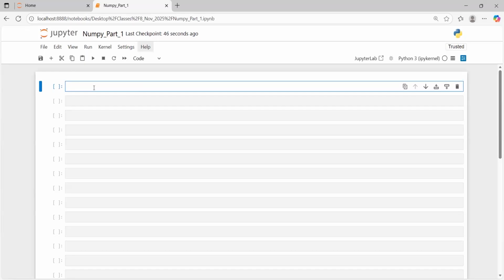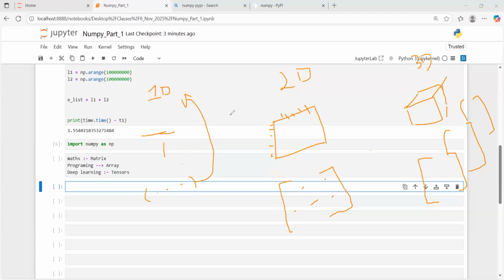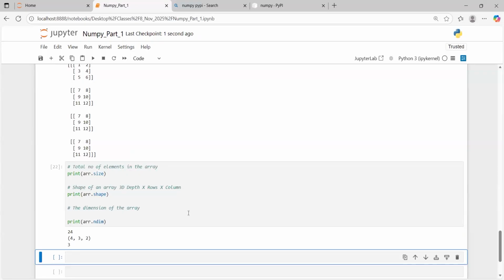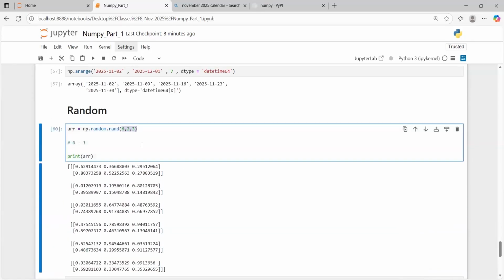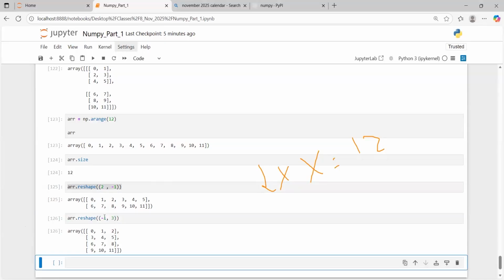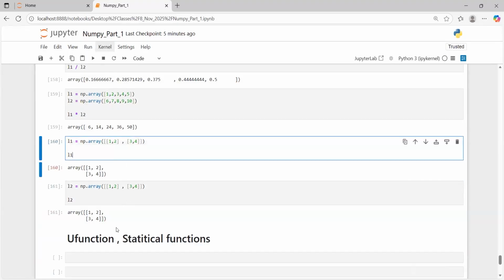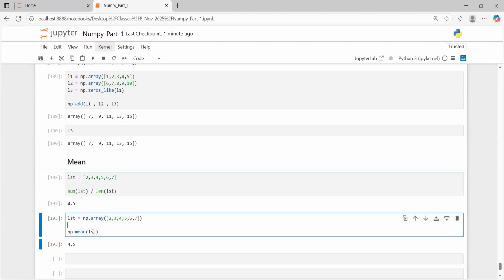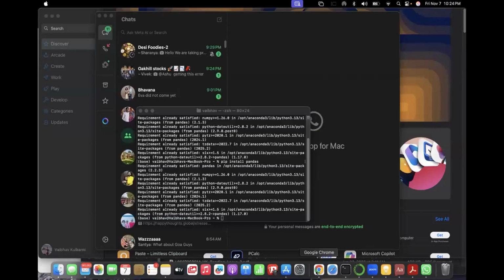Introduction to NumPy | Python for Data Science | NumPy Part 1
🚀 NumPy Tutorial for Beginners | Part 1 by Tutort Academy

Learn the basics of NumPy, one of the most important Python libraries for Data Science, Machine Learning, and AI. Understand arrays, numerical operations, and core NumPy concepts.

🎯 Perfect for beginners learning Python for Data Science and AI.